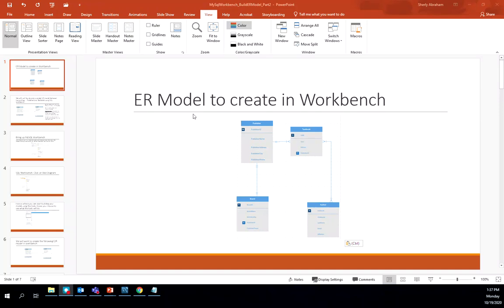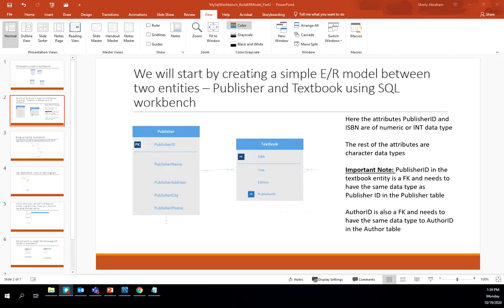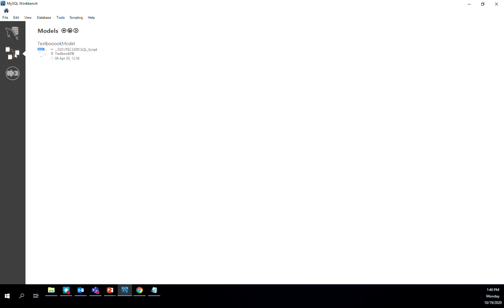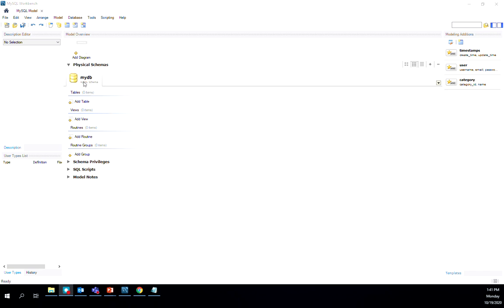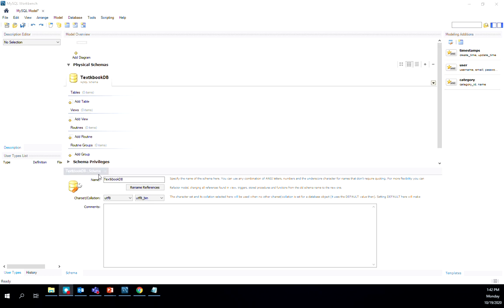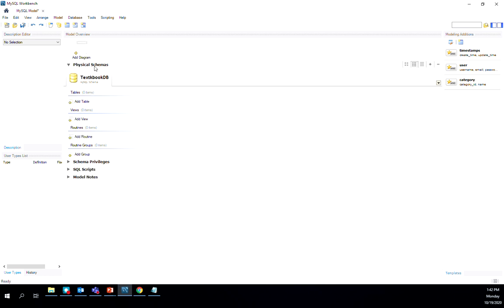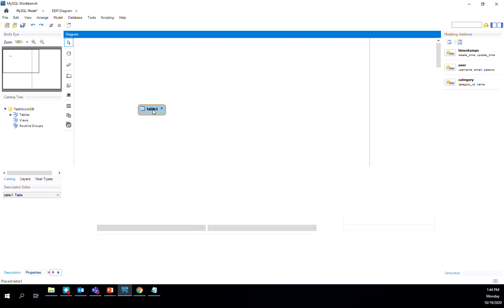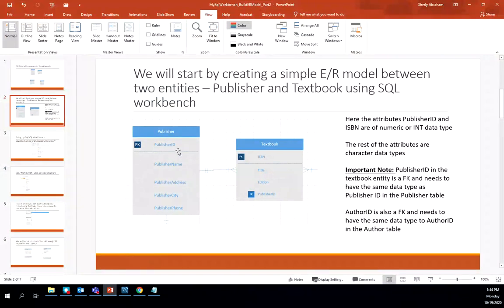MySqlWorkbench Part 2